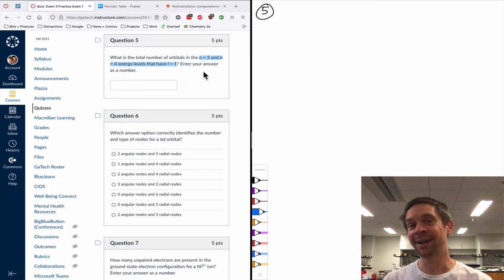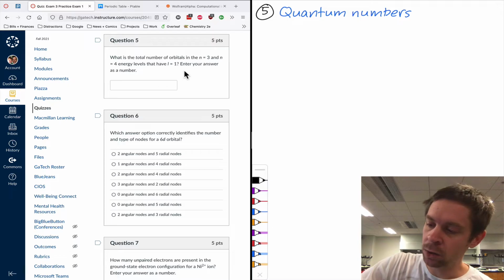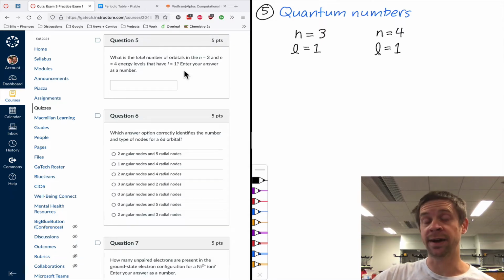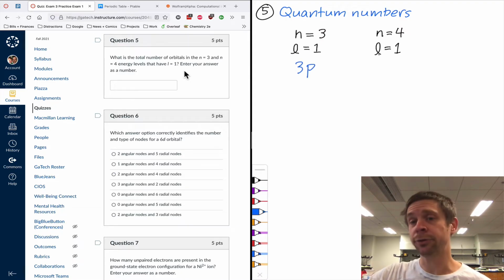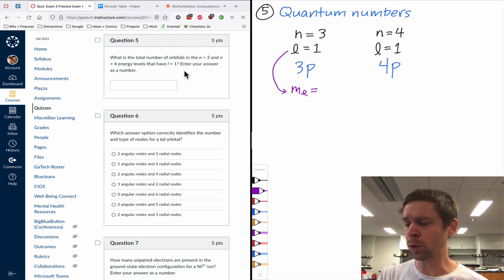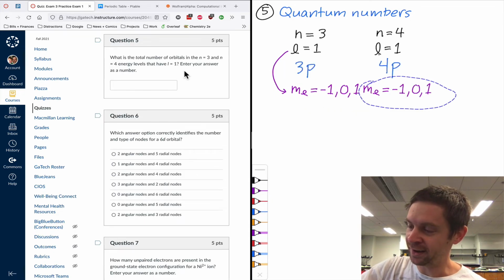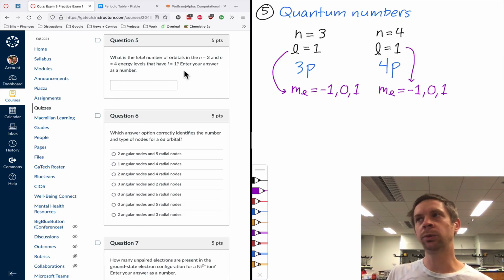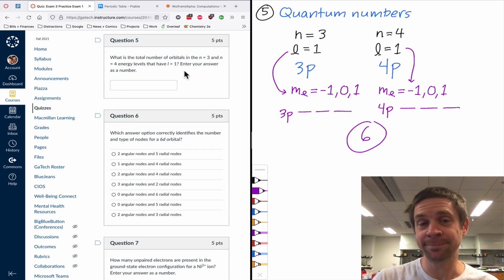Quantum Numbers, Constraints and Orbitals | Practice Exam 3.1 | Fall 2021